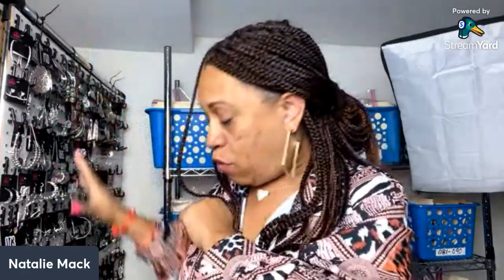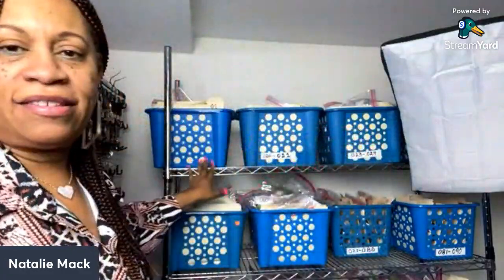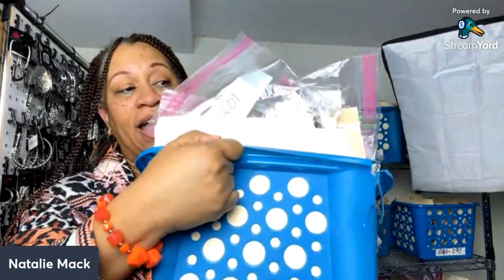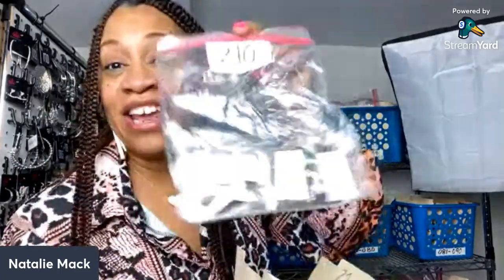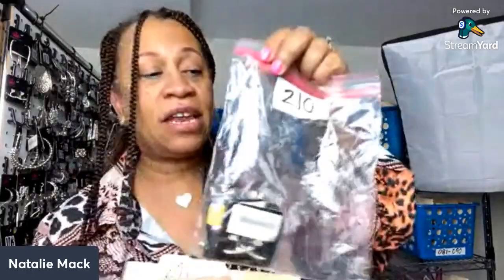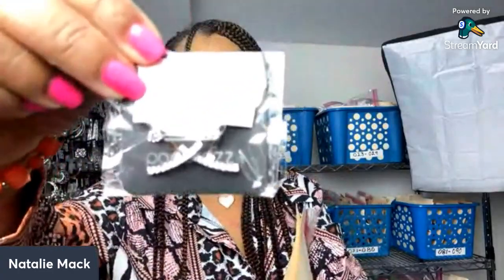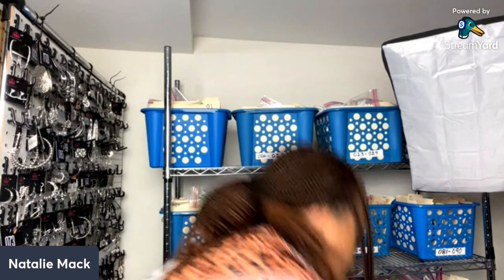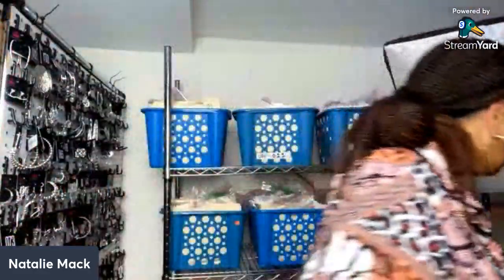Paparazzi Accessories How I Store Multiples of My Inventory | Bella Bling by Natalie